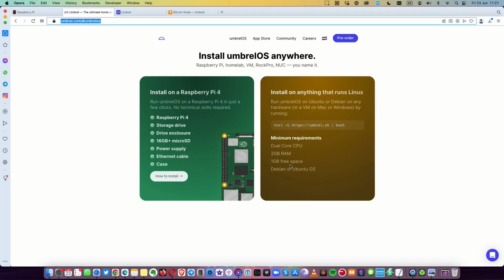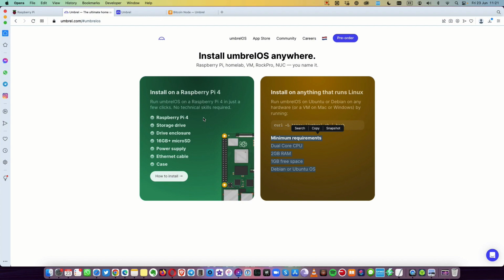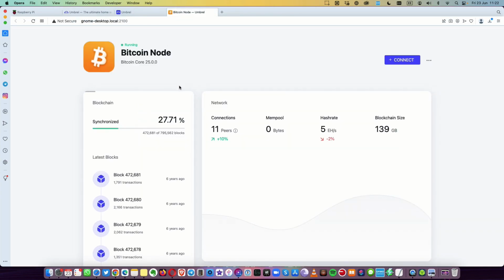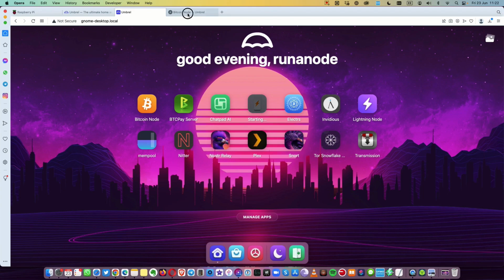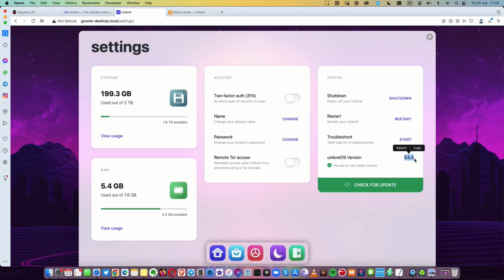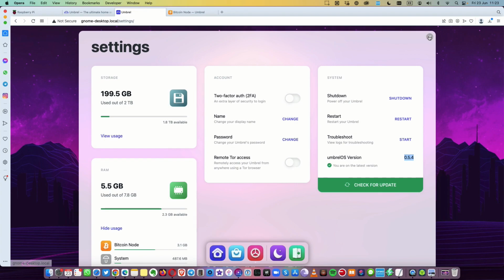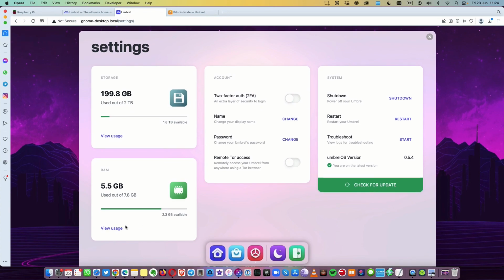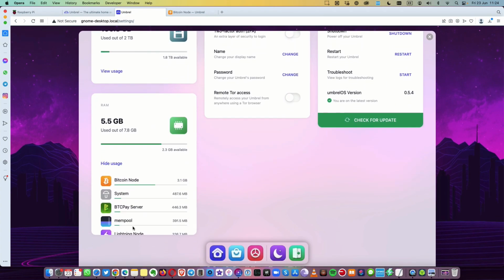🟧 Bitcoin full node battle - Raspberry Pi 4 : 4 GB vs 8 GB on Umbrel OS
Bitcoin full node battle - Raspberry Pi 4 : 4 GB vs 8 GB running on latest Umbrel OS 0.5.4. that uses a lot of memory! Questions?

Raspberry Pi 4 vs Odroid M1 boards benchmarks,

5k average / 13k max

12k average / 22k max

You can also find RUNaBitcoinNode ones running Odroid M1 8GB RAM & Samsung 970 Eco Plus ;-)

8GB Strongly recommended or change your mind and choose Raspberryi Pi alternative Odroid M1 8GB RAM. Full node DIY setup under 300 eur / usd even with 2TB SSD or buy plug-and-play